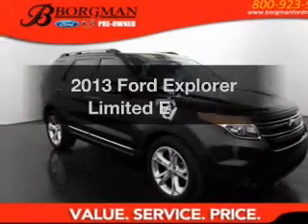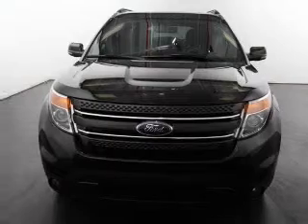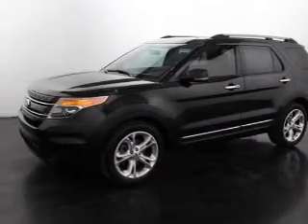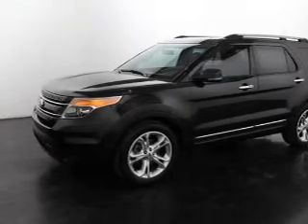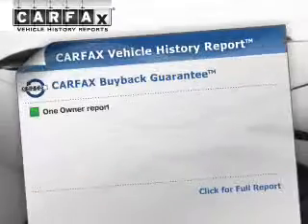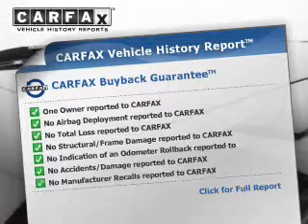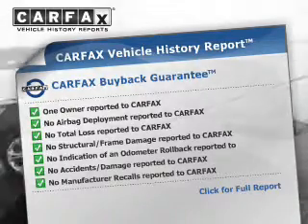2013 Ford Explorer - Grand Rapids MI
Year: 2013
Make: Ford
Model: Explorer
Trim: Limited Edition
Engine: 3.5 L, 6 cylinder
Transmission:
Color: Black
Mileage: 39719
Address:
3150 28th St. SW